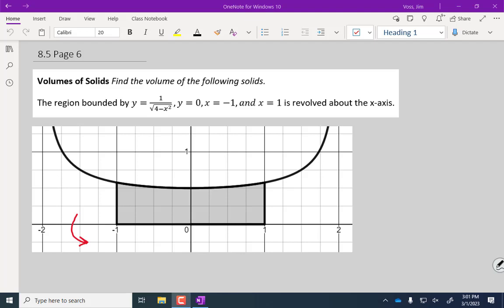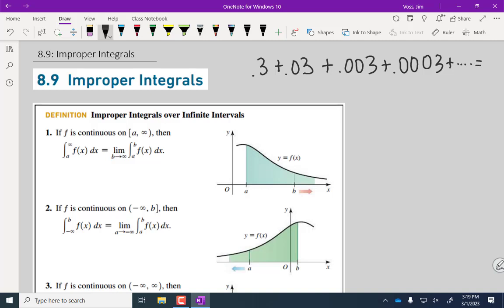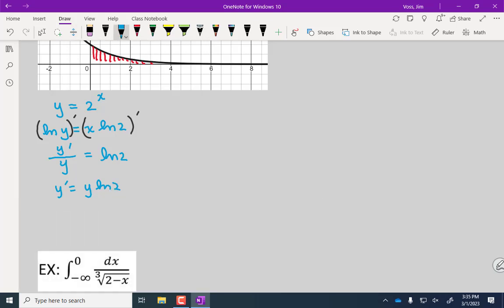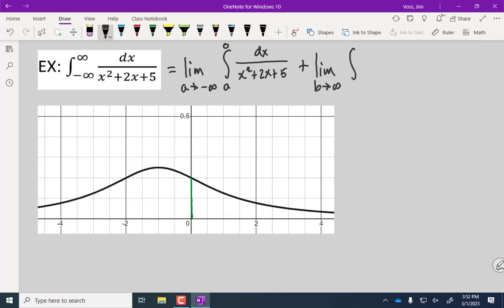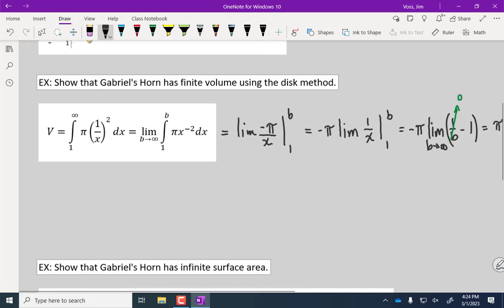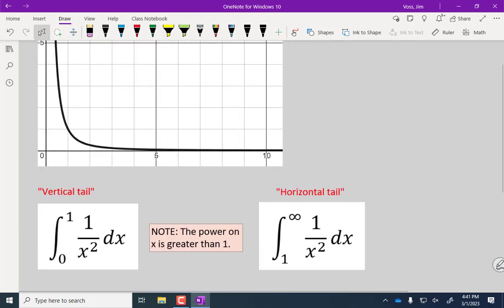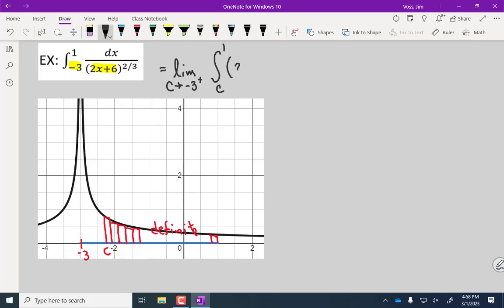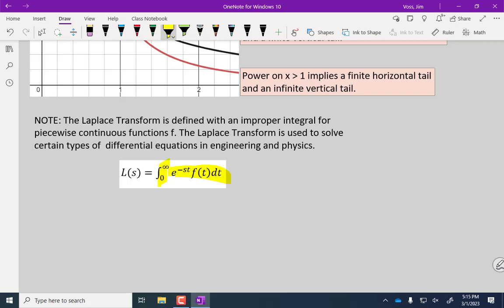MAT 2420001 Lecture 12